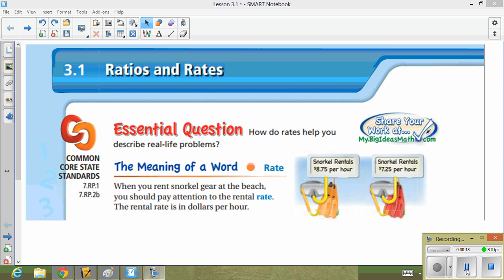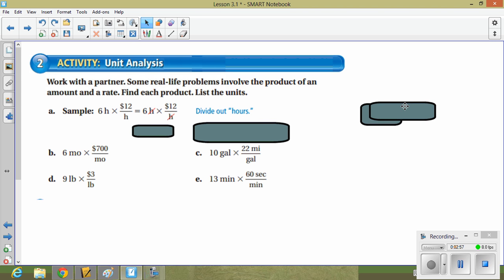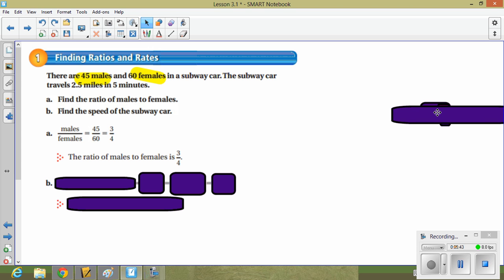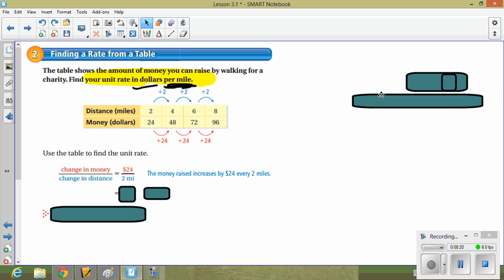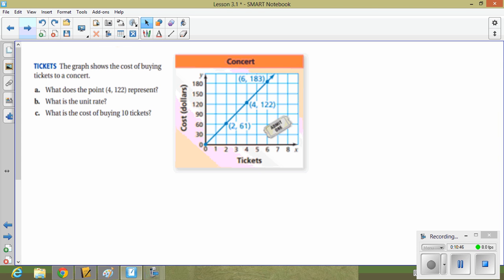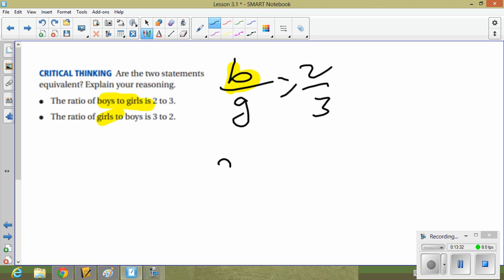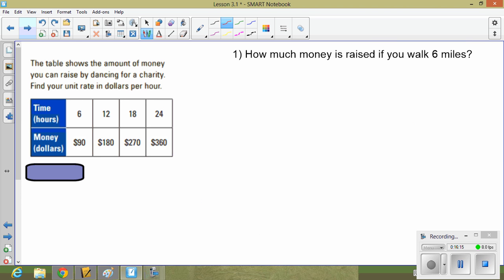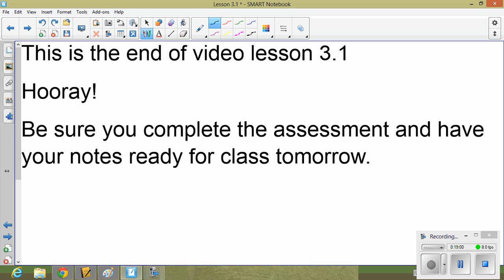3 1 Video Lesson